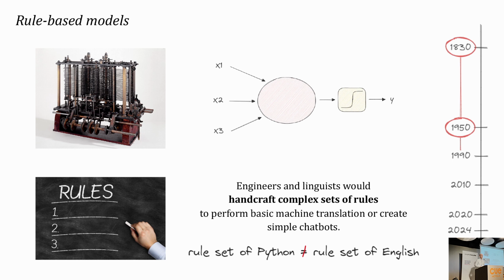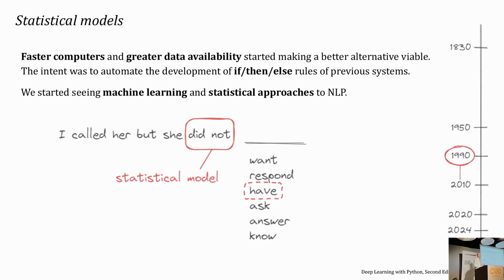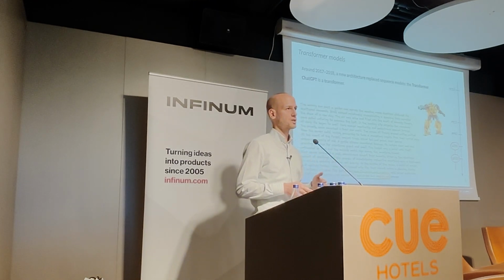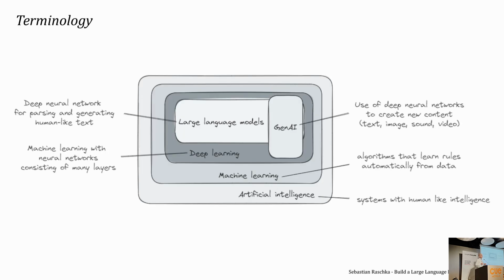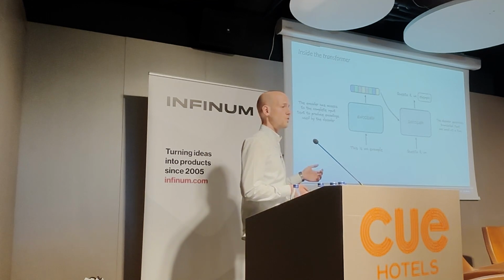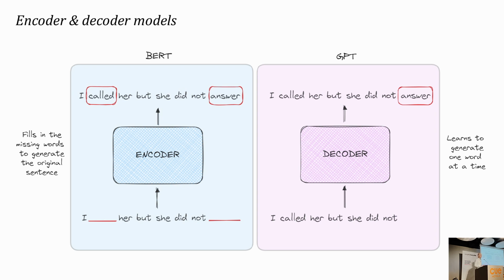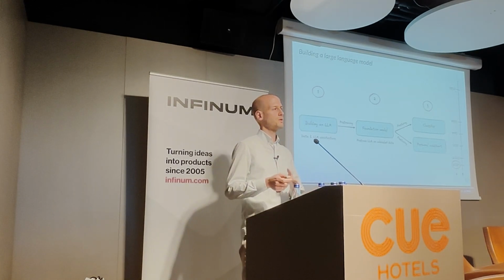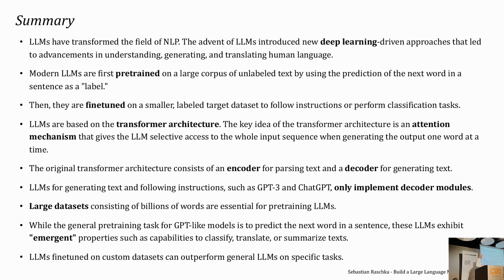Machine learning in natural language processing by Nikola Bulatović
In this lecture, Nikola will:
1. Explain how natural languages were processed by machines in the past and how it’s done today
2. Discuss the underlying concept of the machine learning model behind ChatGPT
3. Demonstrate practical applications of artificial intelligence language models

ABOUT THE LECTURER:
Nikola Bulatović is a machine learning engineer at Uhura Solutions, a generative AI platform that reads and understands contracts and agreements like humans do. He is currently pursuing a PhD, and his research focuses on AI methods for detecting vehicle speed from sound signals. Nikola is also a co-founder and executive director of the Montenegrin AI Association (MAIA), which unites AI researchers and engineers to advance the field through collaborative efforts, training programs, and scientific conferences.